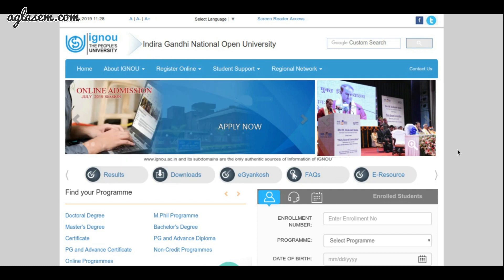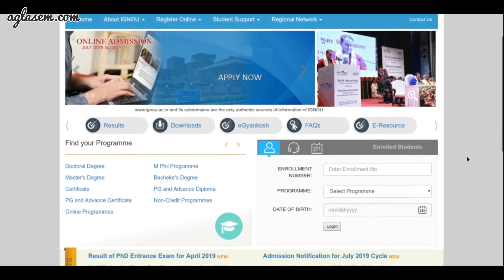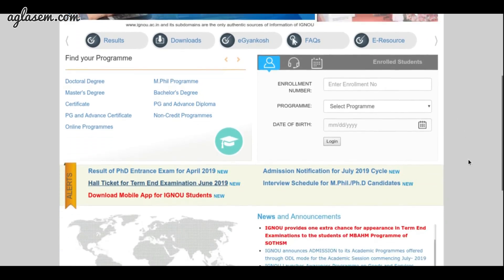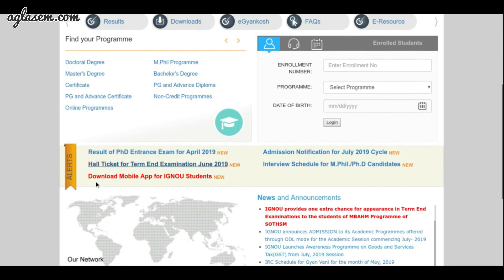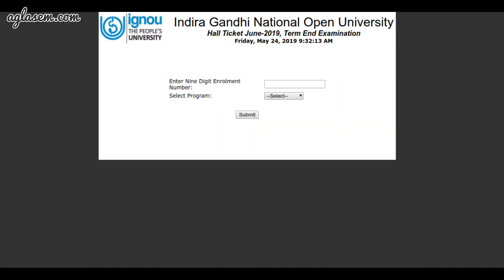How To Download IGNOU Hall Ticket 2019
In this Video, we have discussed how to download the IGNOU Hall Ticket 2019.
Watch the full process of download the hall ticket.